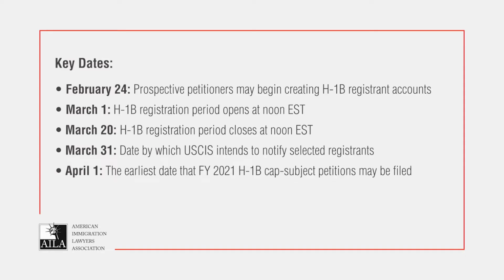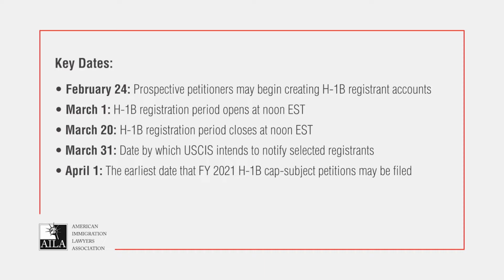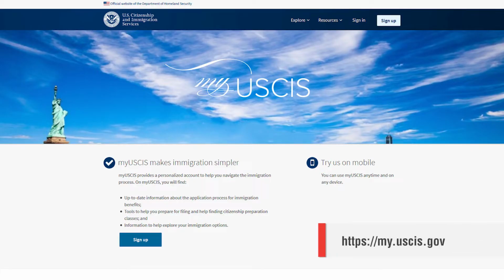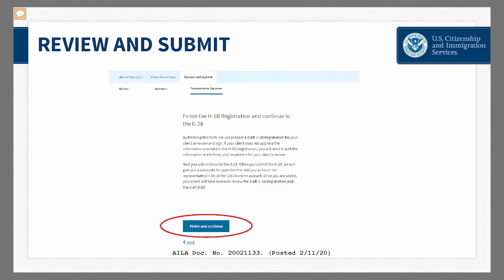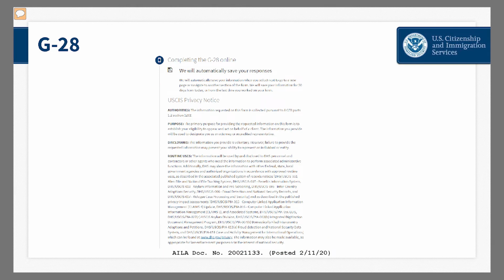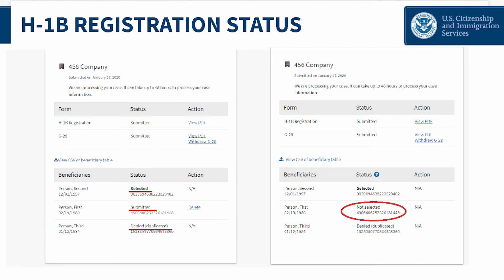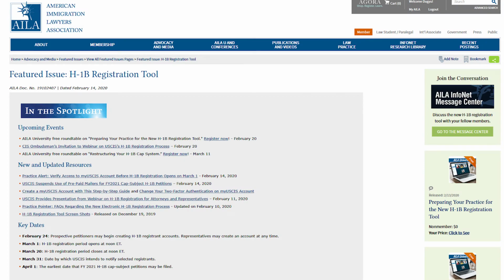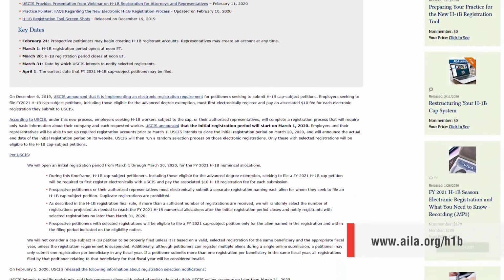AILA Quicktake #281 – The New H-1B Registration Tool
AILA's Director of Government Relations Sharvari Dalal-Dheini provides an overview of the new H-1B Registration tool.